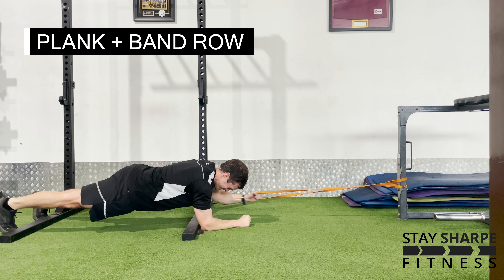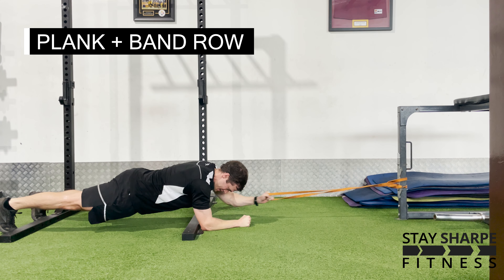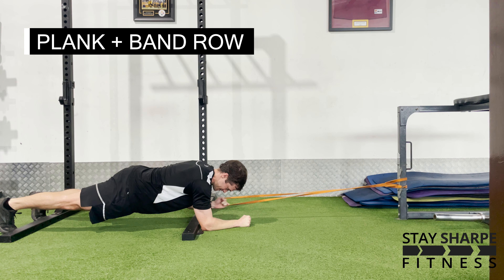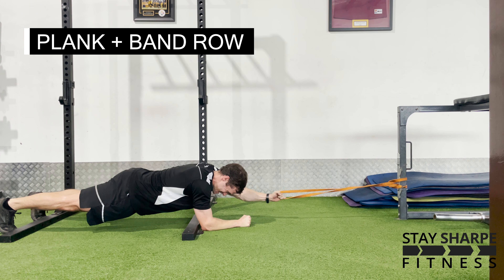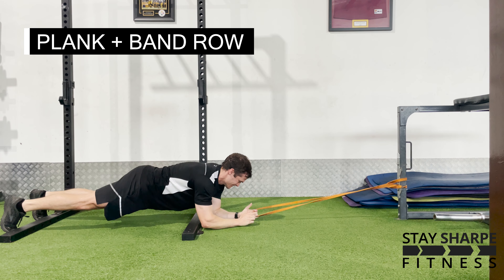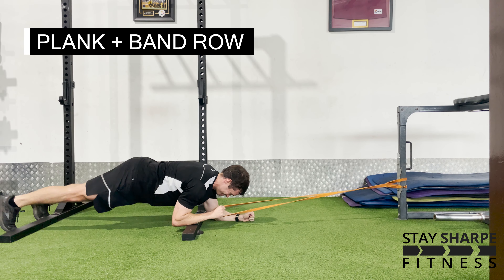Plank + Band Row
How to perform a Plank + Band Row in under 30s - Short and Sharpe cues.

This video demonstrating a Plank + Band Row, along with 250+ other strength and power exercises, can be found on the Stay Sharpe Fitness app which is available on the App Store and Google Play.